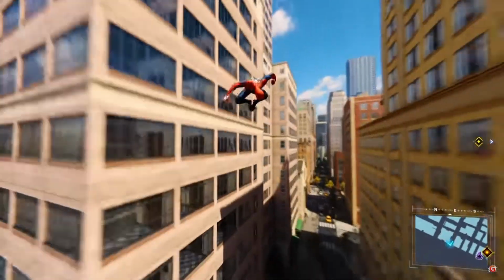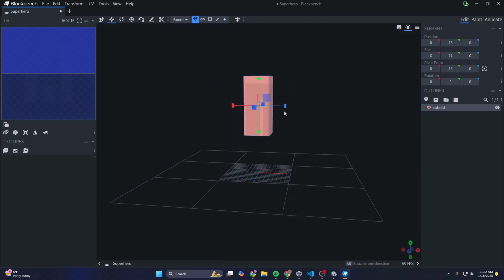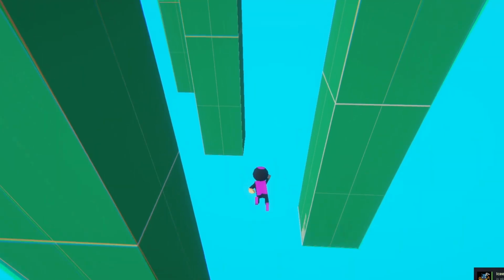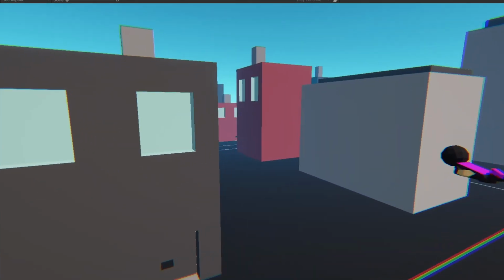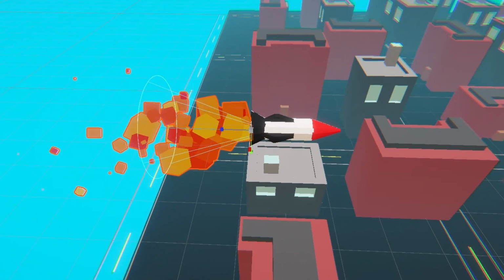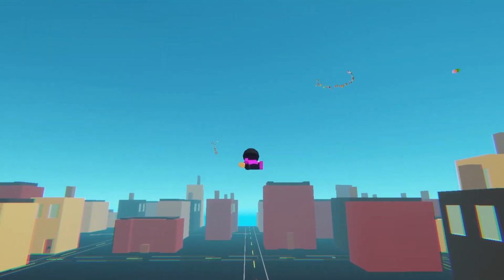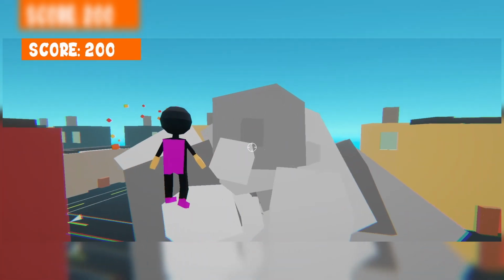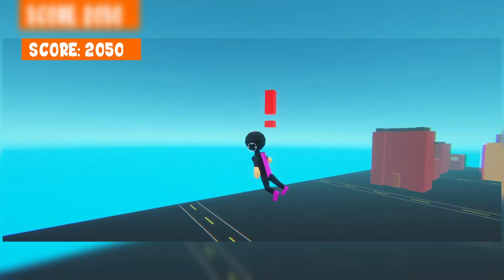I Made a SUPERHERO Game, but YOU'RE the VILLAIN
Superhero games usually make you save the day… but what if you could cause chaos instead? In this video, I built a superhero game where you play as the villain! Your goal? Destroy the city, unleash chaos, and dodge relentless rockets trying to take you down. It’s fast, explosive, and super satisfying! Stick around to see how I brought this thrilling concept to life and made it ridiculously fun to play!

This game was really fun to develop because I'm trying to get better at my 3D skills, but I feel like the game wasn't amazing, so I am not going to have a link to it. However, I feel like there is so much more I can do with this concept, so if you want to see a part 2 with more ideas let me know!